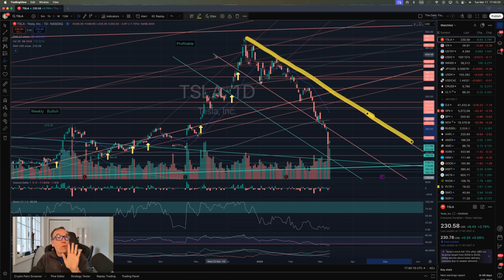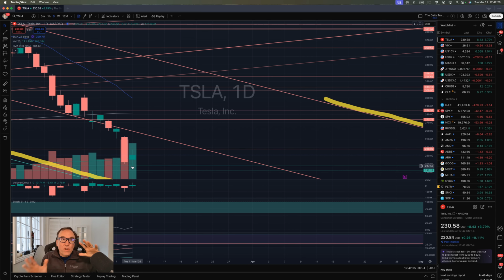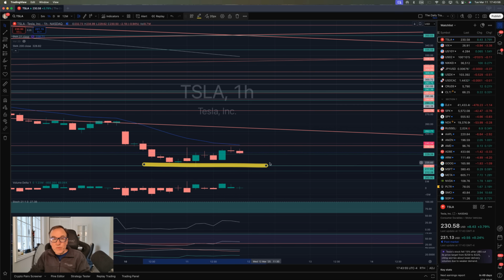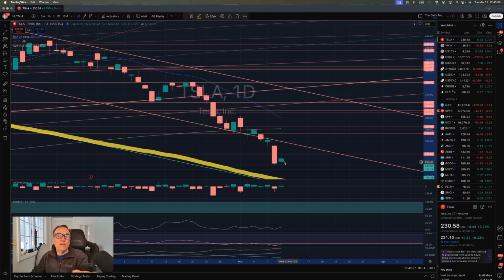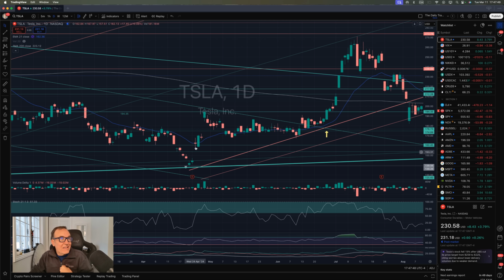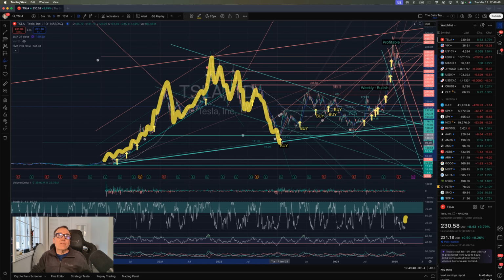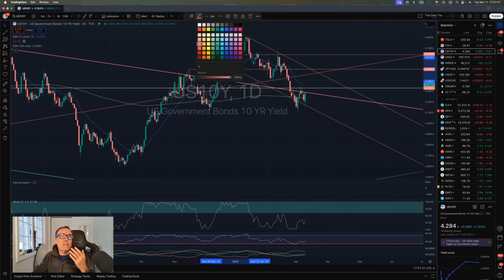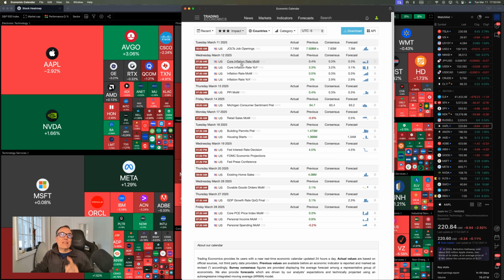Tesla Stock Analysis : Is it time to buy?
🎯 Stock Market Analysis & Trading Strategies | Tesla (TSLA) Stock 🎯
- Become a Community Member at the DISCORD SERVER LEVEL and Unlock Exclusive Perks! 🌟
- Private Discord Server – Hosted by Pierre, several times a week, where you can connect with like-minded investors.
- Tesla Weekly LIVE – Where we look at the previous week and the following from the Weekly perspective and also look at how Sectors are doing as well as any economic data scheduled to be announced.
- Buy Alerts – Get notified when we recommend buying the stocks we follow along with the suggested stop loss.
- Chart Trendlines – Pierre will personally draw trendlines on charts of companies we track and on companies you are suggesting.
-  Learn Technical Analysis – Sharpen your skills with expert insights on technical analysis.  If you want to learn technical analysis Pierre is posting information about technical analysis and comment
- TradingView Trendlines – Get copies of all our trendlines directly in TradingView.
-  Exclusive Buying Checklist – Unlock Pierre's ultimate buying checklist, never before shared on the channel!
-  Boost Your ROI – Together, we’ll work towards increasing the return on our hard-earned money.
- Fundamental data - We all do a little bit of fundamental research. This DISCORD SERVER is the place where we share what we read about compagnies and that can help us contextualize buy signals we see technically.

- Become a Community Member at the BUY ALERT LEVEL and Unlock Exclusive Perks! 🌟

Analyzing Tesla's Market Trends – Is Now the Time to Buy?

In today's episode, we examine Tesla's stock performance, which saw an uptick of $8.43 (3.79%), closing at $230.58. Delving into technical analysis, we discuss Tesla's ongoing downward trend and the recent balance between buyers and sellers around the $217.65 mark. We explore whether it's the right time to buy or sell Tesla stocks and evaluate key support and resistance levels on hourly charts. The episode also examines broader market trends, including the Dow Jones, VIX, and Nasdaq, and provides updates on economic indicators such as job openings and core inflation rates. Upcoming Tesla news and events are also highlighted for investors.

00:00 Tesla Stock Update: Daily Performance
00:26 Understanding Tesla's Downward Trend
01:45 Analyzing Buyer and Seller Dynamics
03:26 Evaluating Support Levels and Buy Signals
06:03 Technical Analysis Insights
08:31 Market Overview: VIX, Bonds, and Indices
09:53 Economic Data and Tesla News
10:58 Conclusion and Community Engagement

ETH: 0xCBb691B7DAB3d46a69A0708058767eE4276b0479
BTC: bc1q5v5sm978f02uag9nyjeyq8s26r452jqsgw5dhe
Doge: DGVhwNZGeRme2dTkvDwDVh7gTjAJRwrdKK